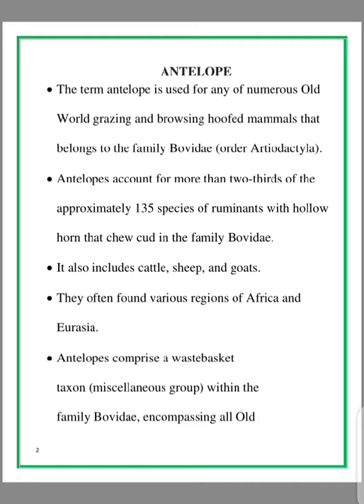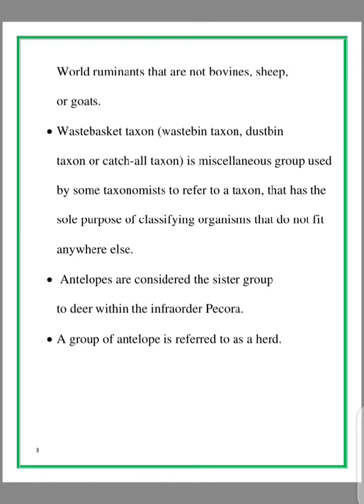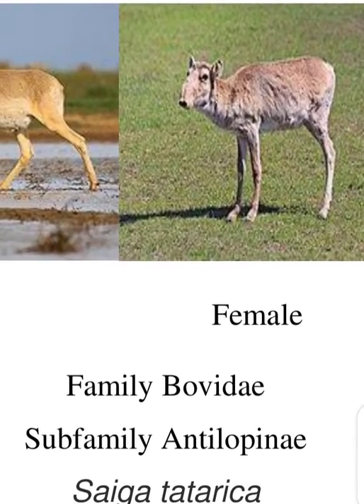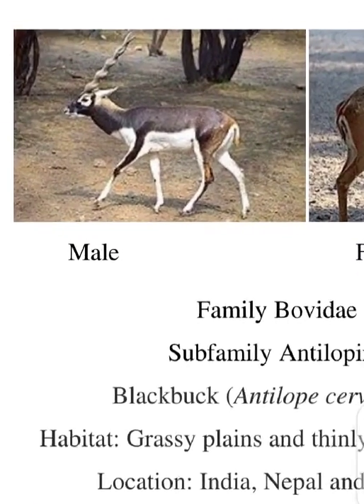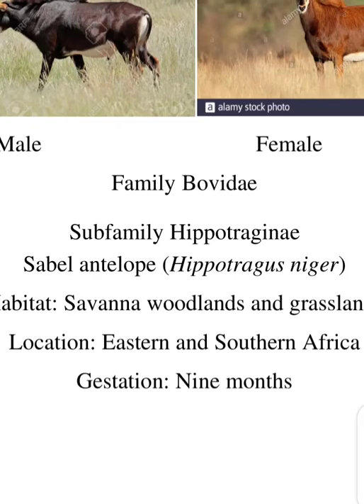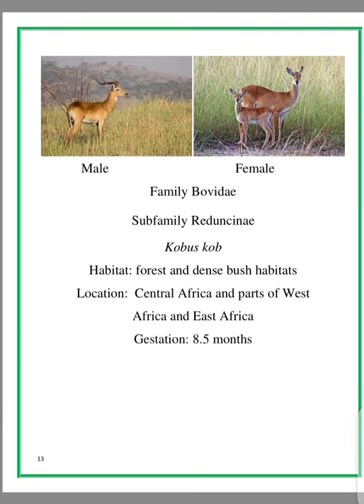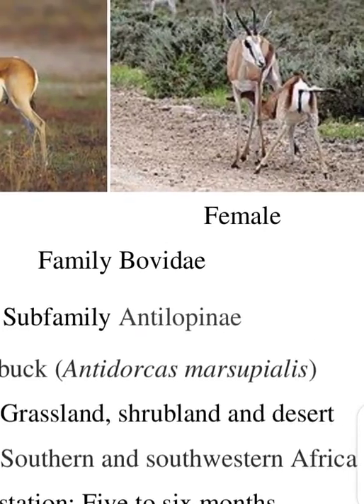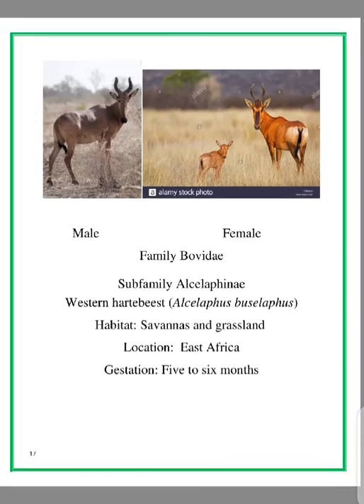Ecotourism seventh video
Short biology video series